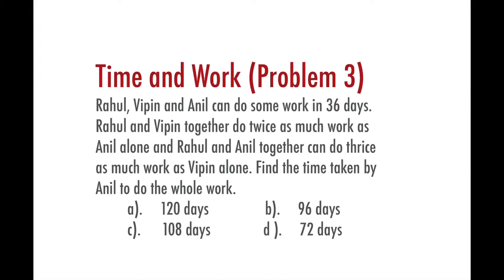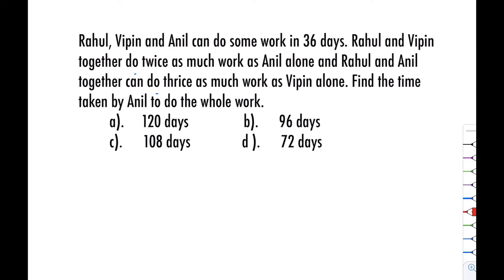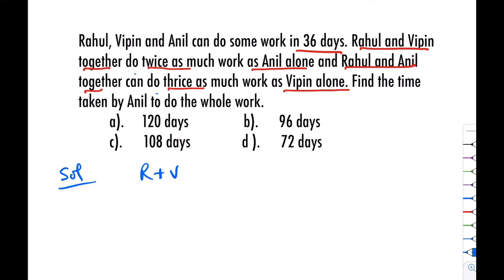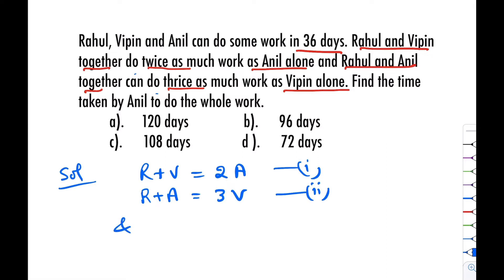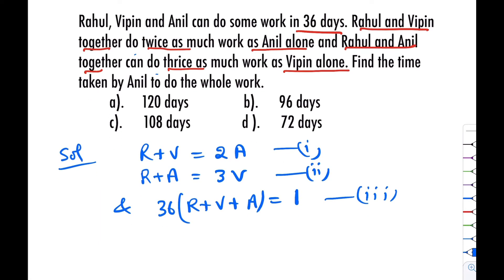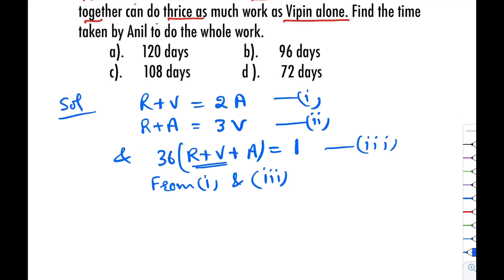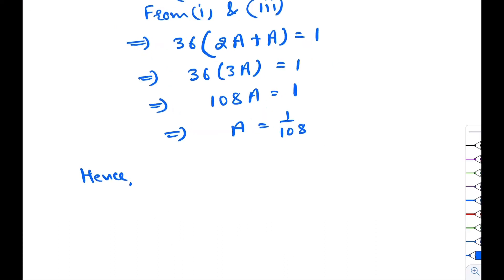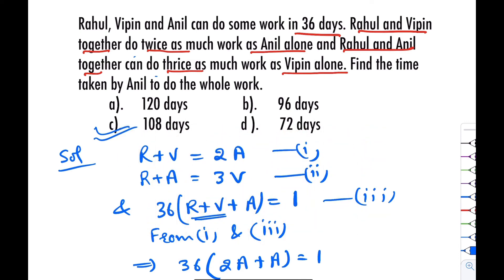Time and Work (Problem 3)| Can you find | Find the solution | Do you know how to find | Competition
This type of problems are asked in competitive examination, like CAT, GMAT , SSC, Bank PO, UPSC, Railway, Income Tax etc.